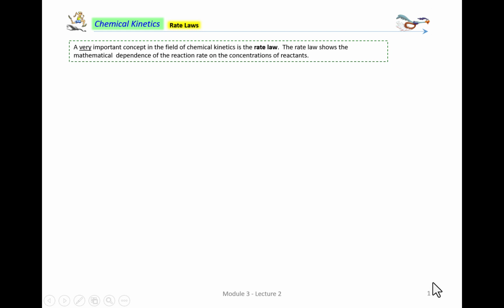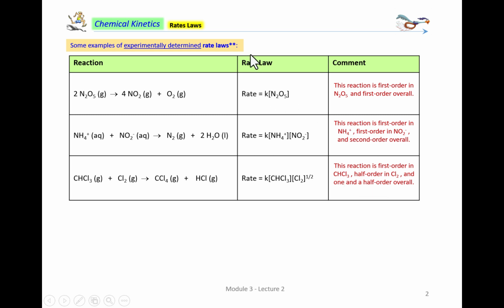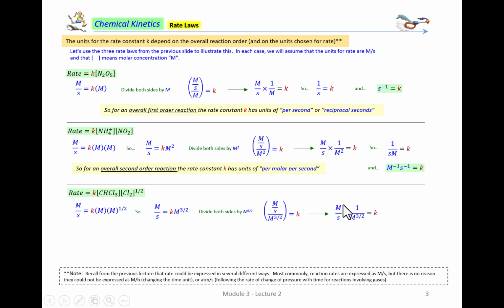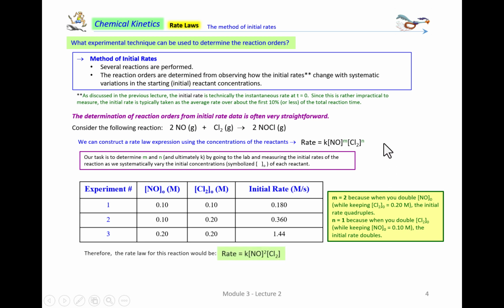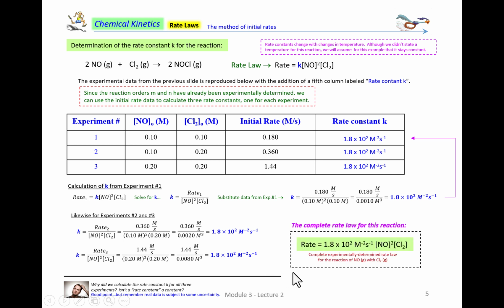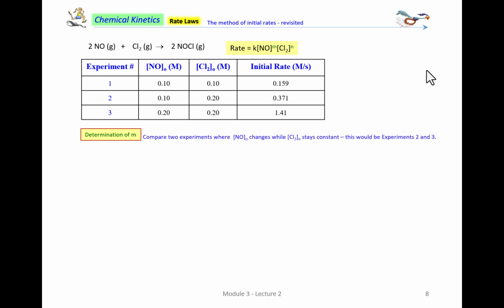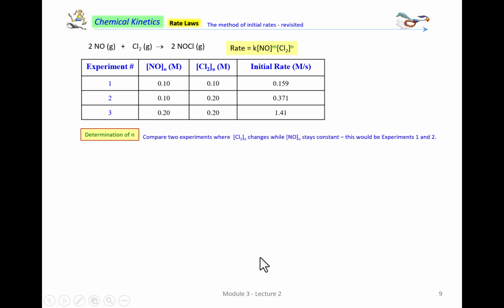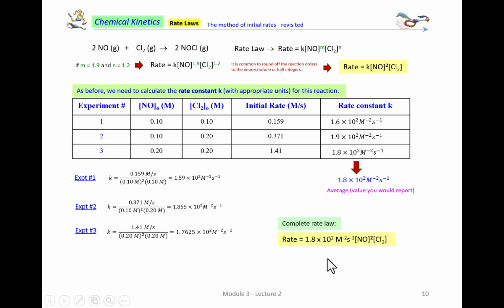Kinetics – Lecture 2 (Introduction to Rate laws)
The concept of reaction rate law is presented.  It is pointed out that the particular rate law describing the kinetics of a particular reaction must be obtained experimentally; it cannot be obtained by simply using the coefficients of the balanced equation.  The Method of Initial Rates is introduced as a way to determine the rate law of a reaction.  Calculation of the rate constant k for a reaction is illustrated. Keywords: Rate Law, reaction orders, overall reaction orders, method of initial rates, rate constant.